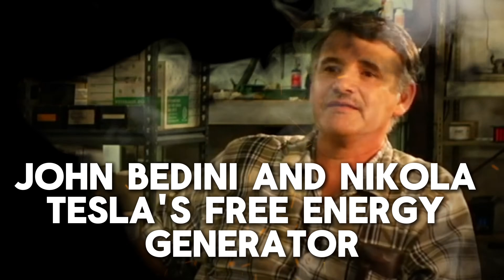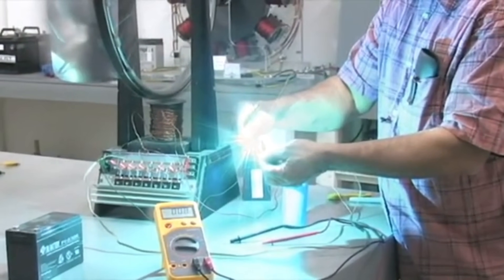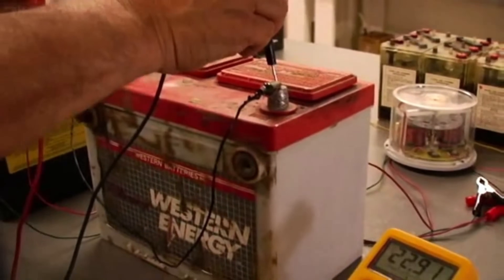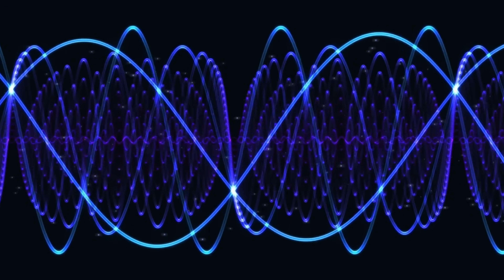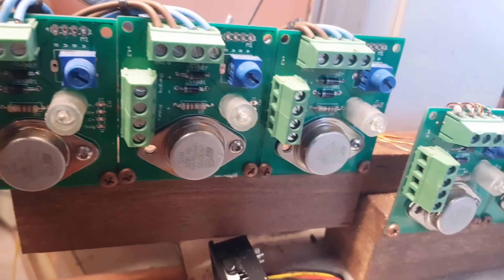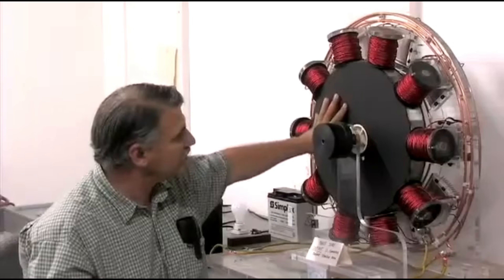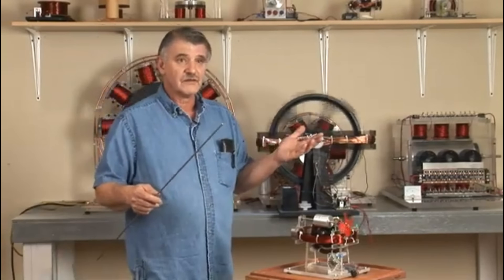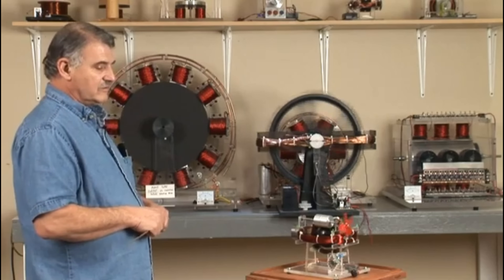Free Energy : John Bedini 20 Pole Motor Generator The Future of Energy!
Description:

In this comprehensive video, we explore the groundbreaking work of John Bedini, a pioneer in the field of free energy. Bedini’s innovative designs and theories have sparked significant interest and debate within the scientific community. Join us as we delve into:

The principles behind Bedini’s free energy devices
Detailed explanations of his most notable inventions
The potential impact of free energy on our future
Expert opinions and analyses on the feasibility of Bedini’s concepts
Whether you’re a seasoned engineer, a curious enthusiast, or someone interested in the future of sustainable energy, this video provides valuable insights into the world of free energy and the legacy of John Bedini.